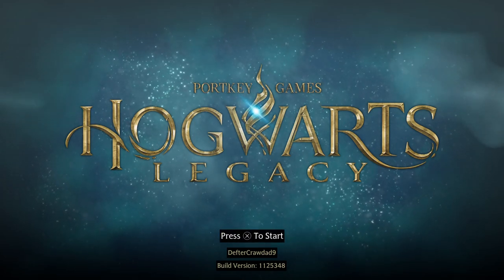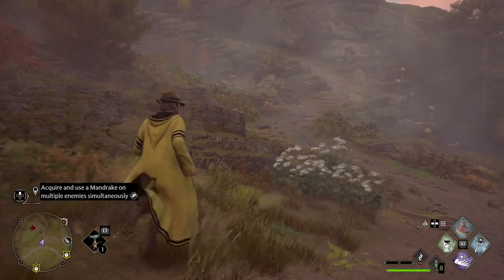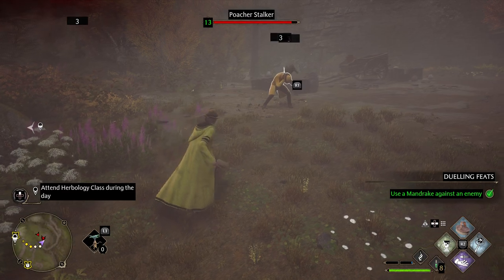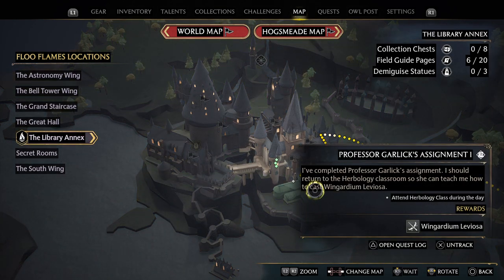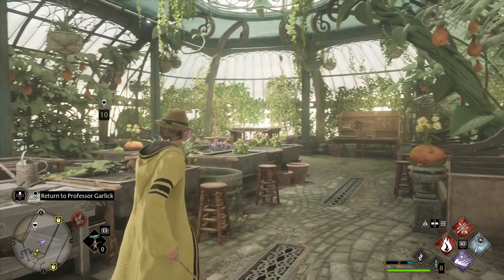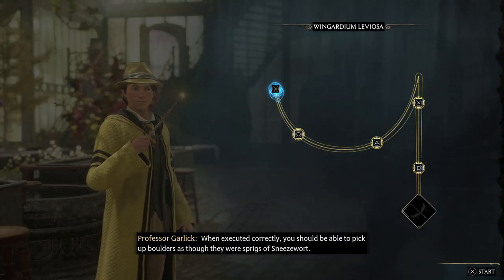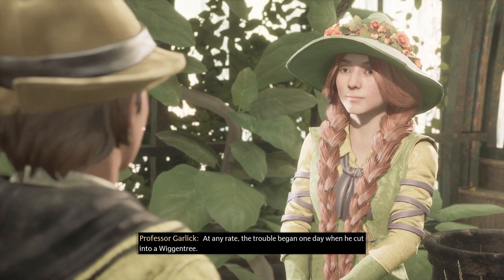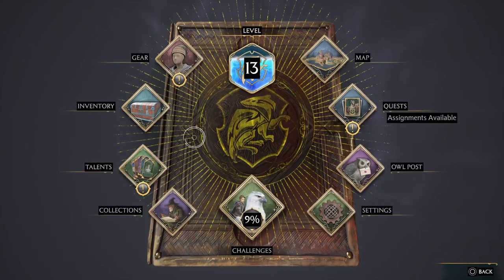Hogwarts Legacy_PART 24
Welcome to GameStreamPlays! Today, we're diving into the magical world of Hogwart's Legacy, an action-packed, open-world game that takes you on a thrilling journey through the world of Harry Potter.

In Hogwart's Legacy, you play as a student attending Hogwarts School of Witchcraft and Wizardry in the 1800s. You'll create your own character, customize their appearance, and choose your own path as you navigate the challenges of life as a young wizard.

As you progress through the game, you'll discover dark secrets and dangerous forces at work in the Wizarding World. You'll encounter iconic characters from the Harry Potter universe, including Dumbledore, Hagrid, and Snape, and interact with a diverse cast of students and faculty at Hogwarts.

Your choices and actions will shape the world around you, as you explore Hogwarts Castle and its surrounding areas, including the Forbidden Forest and Hogsmeade village. Use your magical abilities to cast spells, brew potions, and overcome challenges as you uncover the truth behind the mysterious events unfolding at Hogwarts.

With breathtaking graphics and immersive gameplay, Hogwart's Legacy is a must-play for fans of the Harry Potter franchise and gamers looking for an unforgettable adventure.

Are you ready to embark on this magical journey? Don't miss out on the excitement – pre-order Hogwart's Legacy now and get ready to cast some spells!